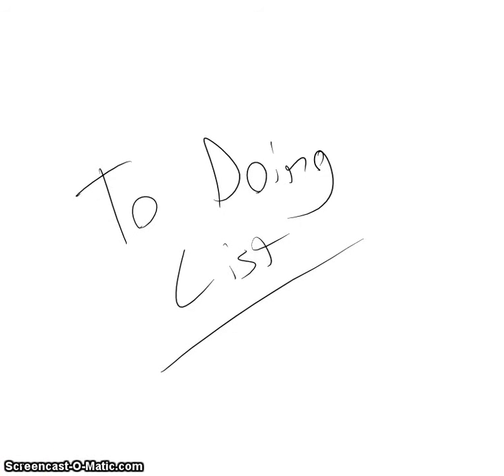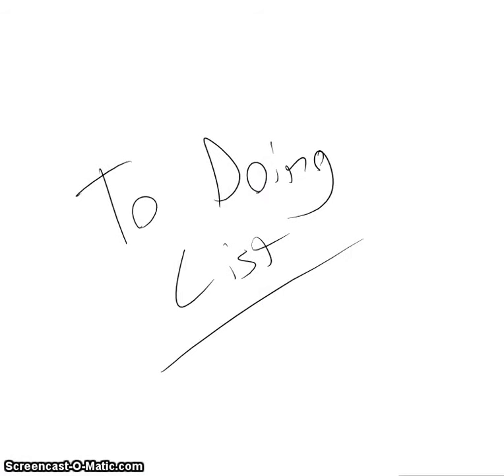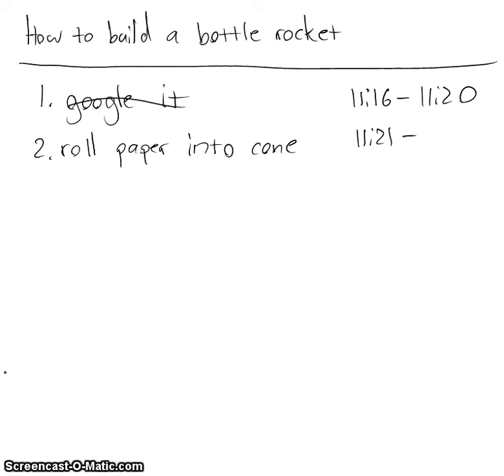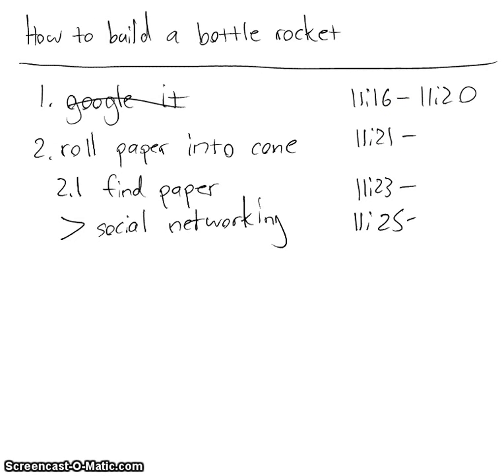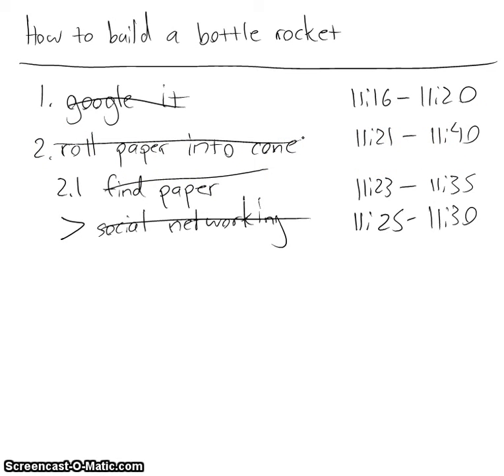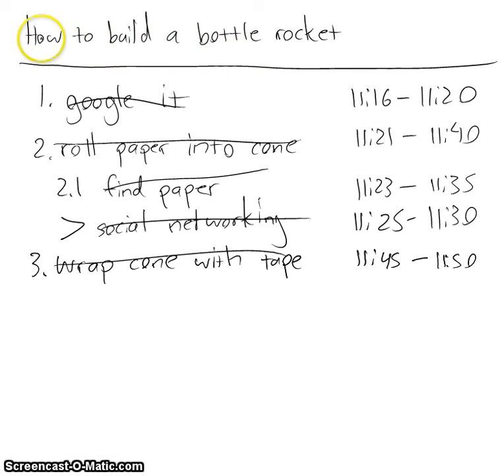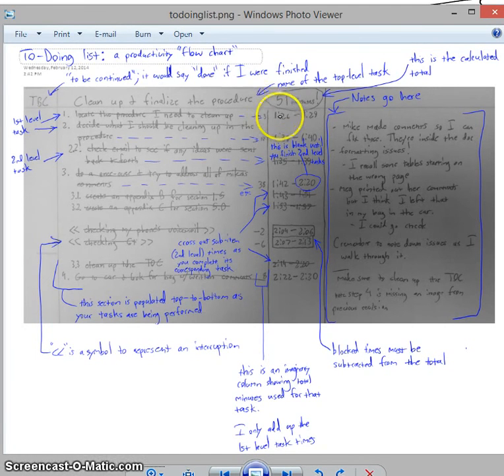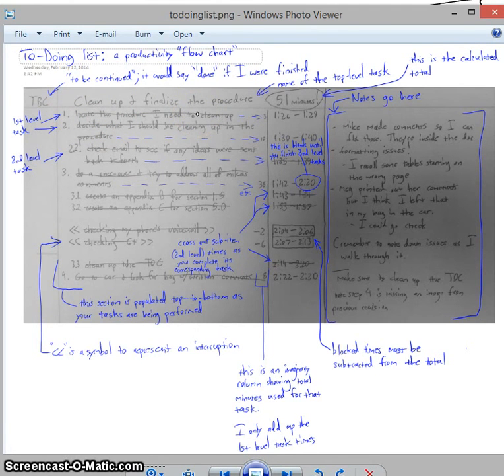todoing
A walk-through that shows you a trick I use to induce flow and minimize time spent on opportune distractions.